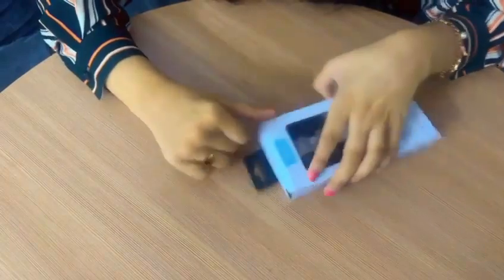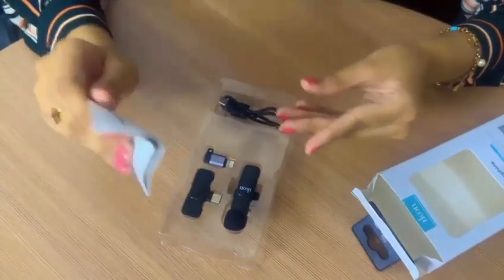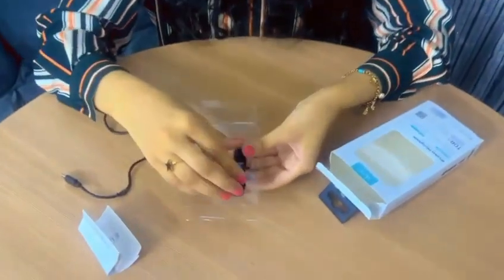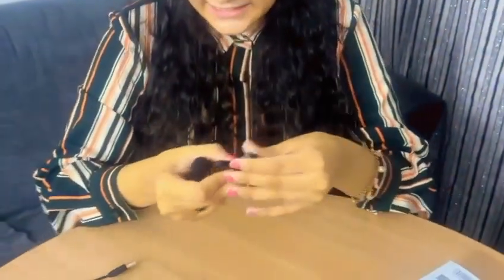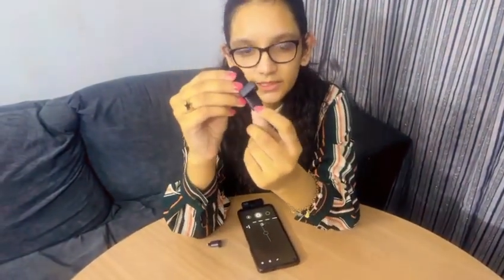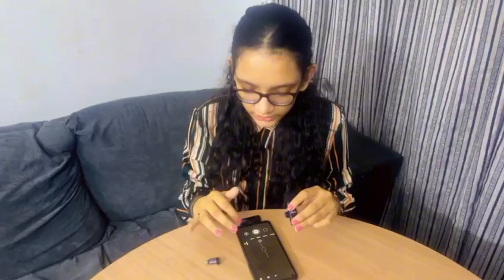Unboxing wireless microphone || Best in town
Unboxing wireless microphone, Best in town,   viral, yt, yt video's , microphone, ikon, riyadh, unboxing,